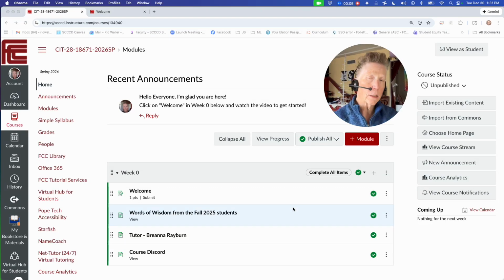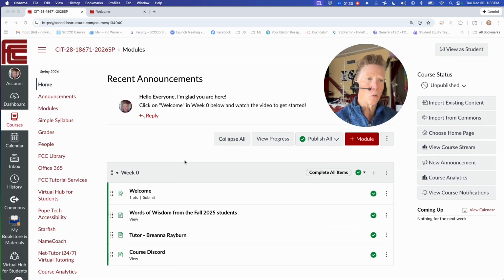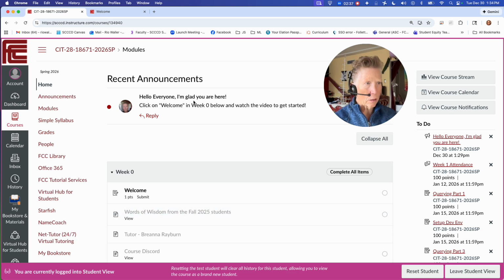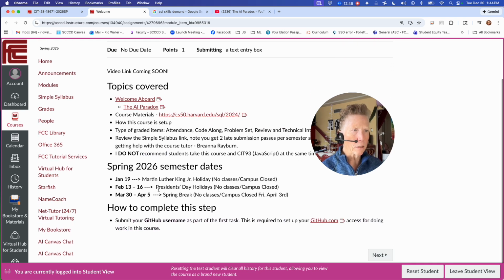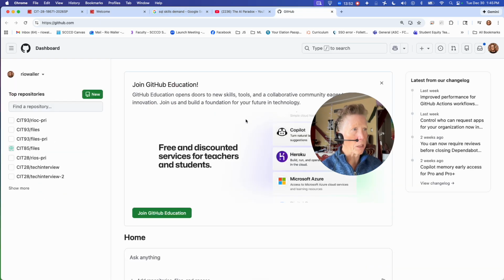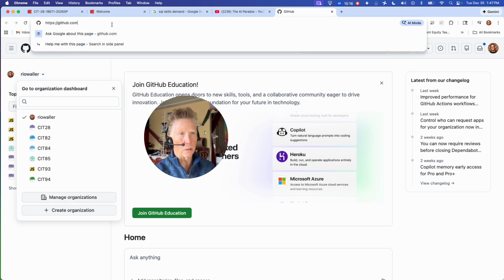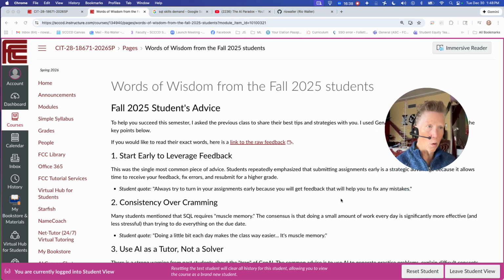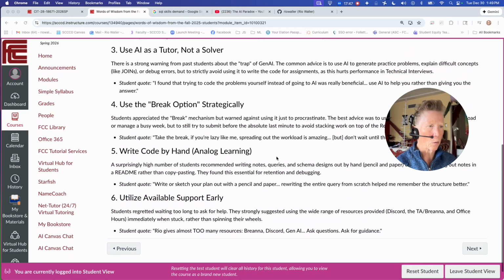CIT28SP26 Welcome Aboard